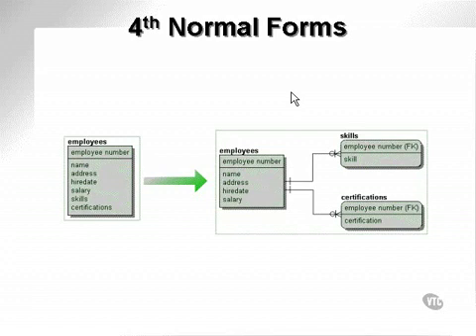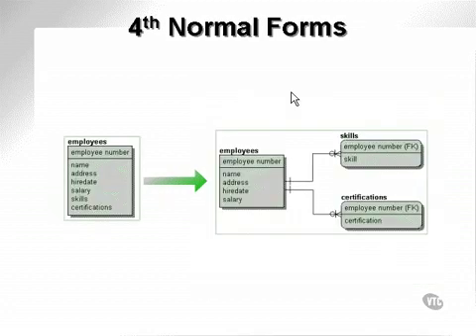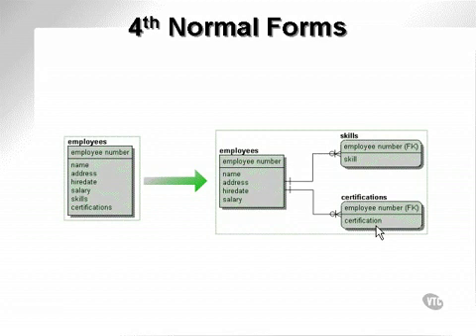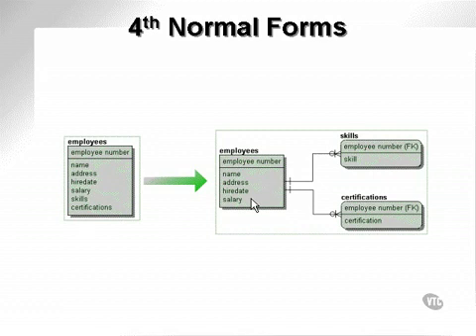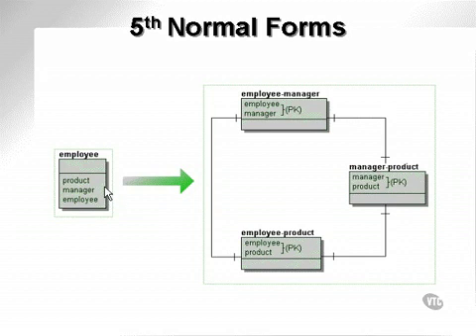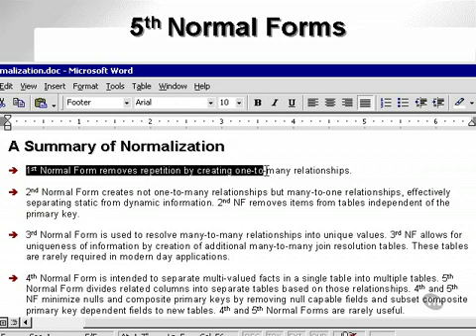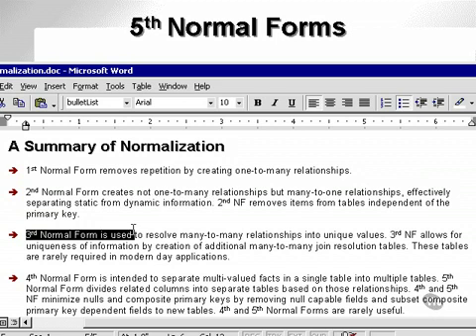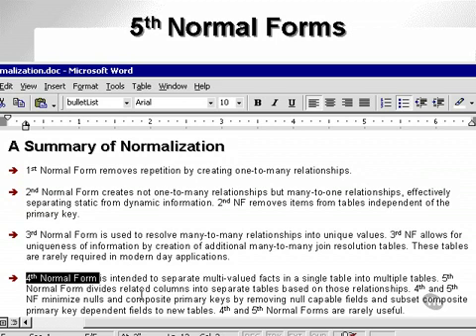learning oracle application developer 10 ‏ YouTube